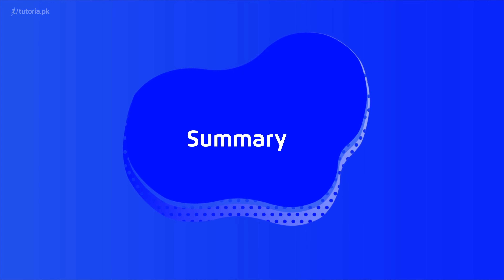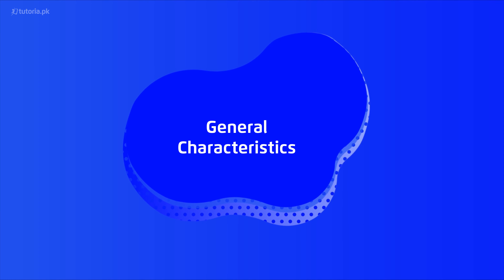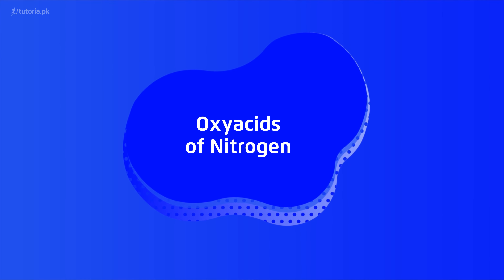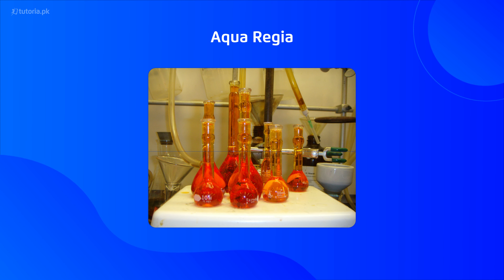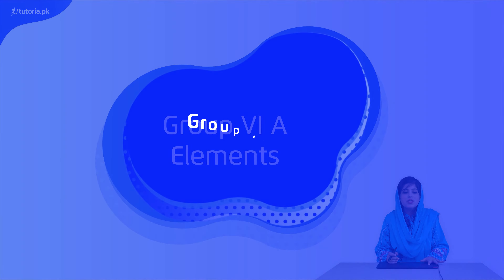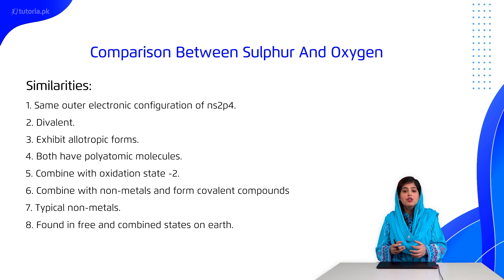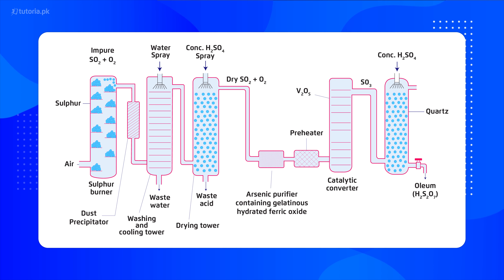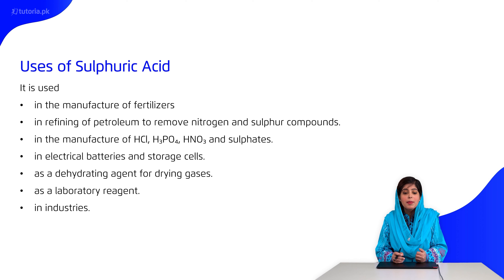Chemistry Class 12 | Punjab Board | Ch 4 | Group V A and Group VI A Elements | Summary | tutoria.pk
Let’s take a look at the Chapter 4 of Chemistry of Grade 12 Punjab Board “Group V A and Group VI A Elements”.

In this chapter, you will learn the names, electronic configurations and occurrence of V-A and VI-A group elements. The peculiar properties of Nitrogen and Phosphorus in their respective groups.

In this video, you will study Chemistry Grade 12 Chapter 4 Group V A and Group VI A Elements | Summary by instructor Rimsha Sehar